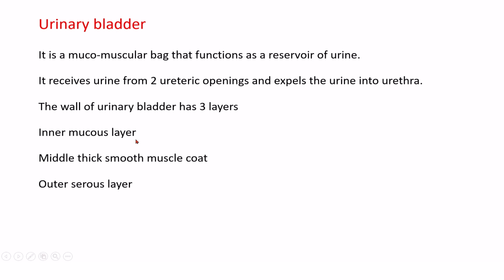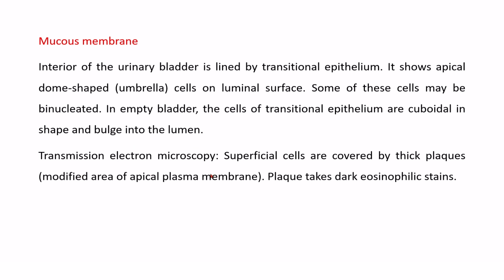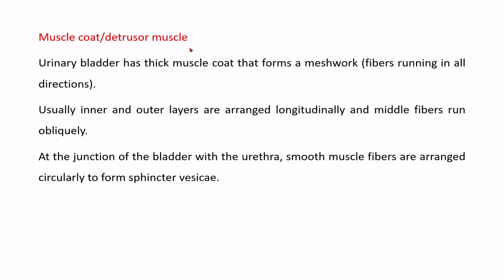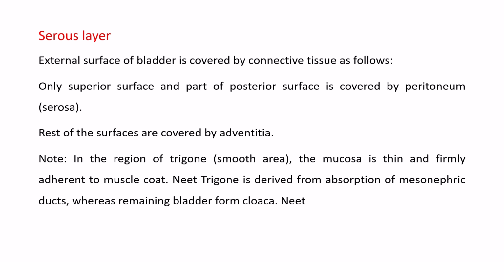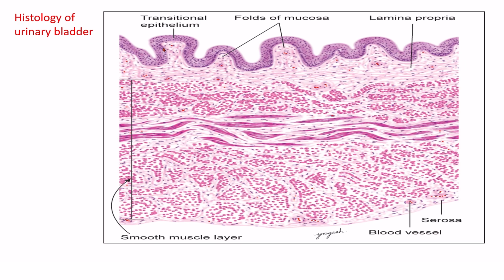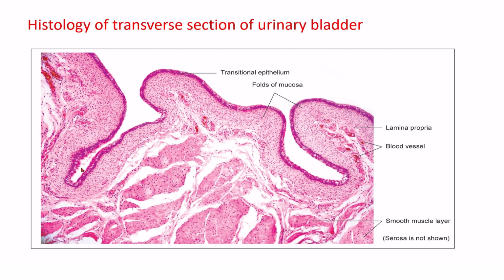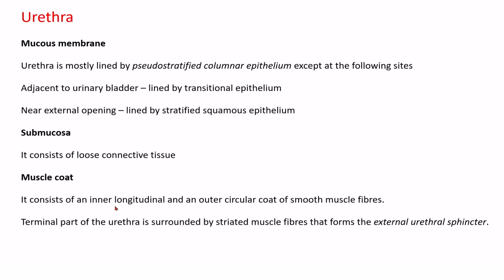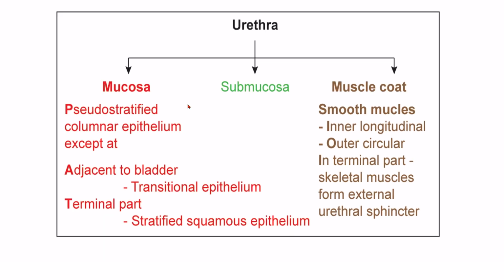Histology of Urinary Bladder and Urethra